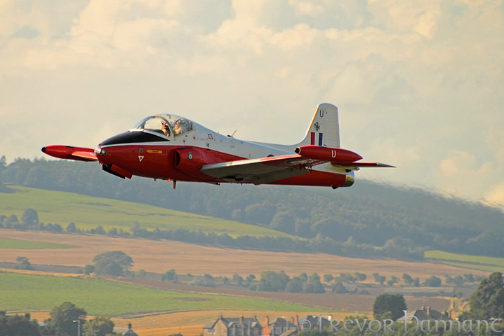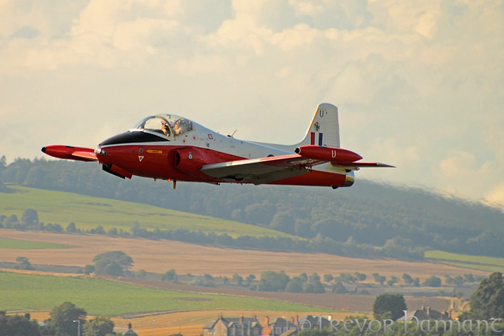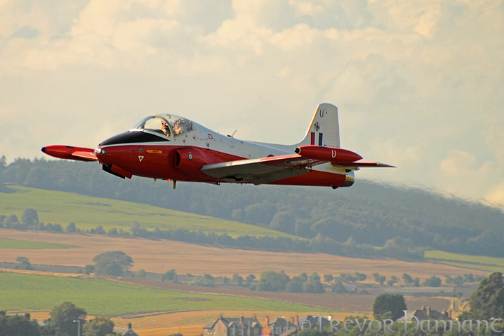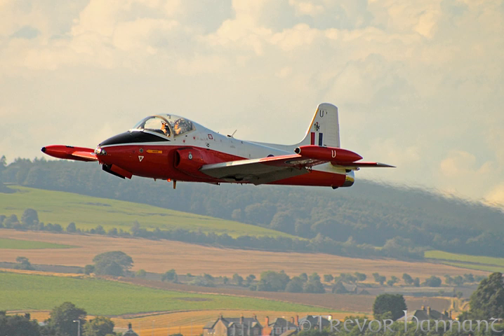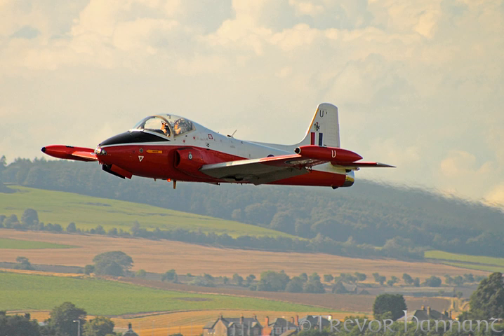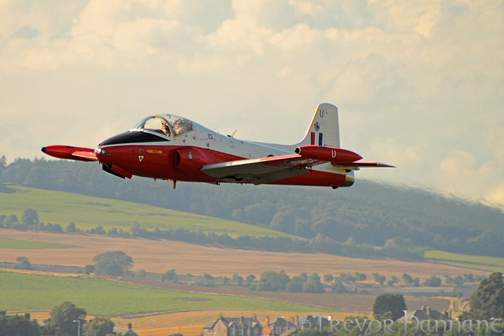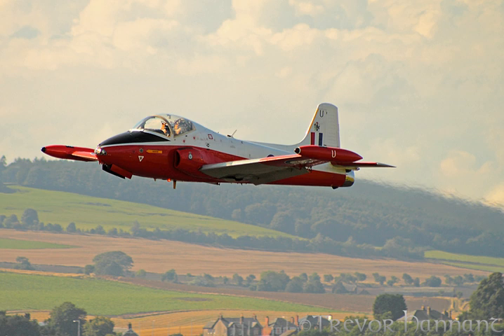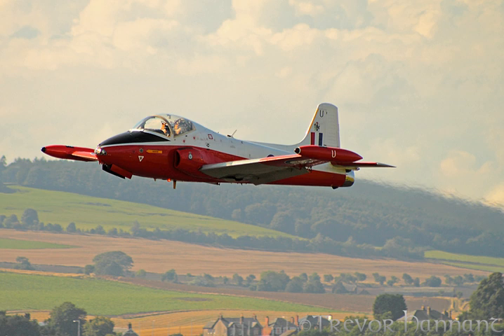Hunting Jet Provost | Wikipedia audio article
00:00:40 1 Development
00:06:41 2 Design
00:10:51 3 Operational service
00:14:47 4 Variants
00:14:56 5 Operators
00:16:09 6 Aircraft on display
00:19:24 7 Specifications (T Mk. 5)
00:22:12 8 See also

- Socrates

SUMMARY
The BAC Jet Provost is a British jet trainer aircraft that was in use with the Royal Air Force (RAF) from 1955 to 1993. It was originally developed by Hunting Percival from the earlier piston engine-powered Percival Provost basic trainer, and later produced by the British Aircraft Corporation (BAC). In addition to the multiple RAF orders, the Jet Provost, sometimes with light armament, was exported to  many air forces worldwide. The design was also further developed into a more heavily armed ground attack variant under the name BAC Strikemaster.